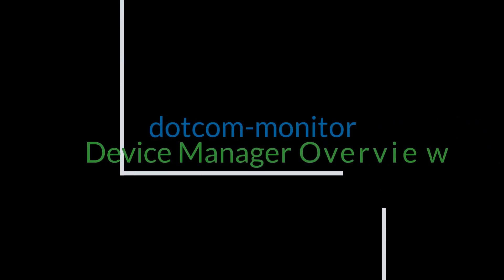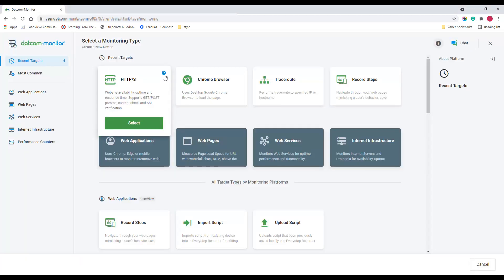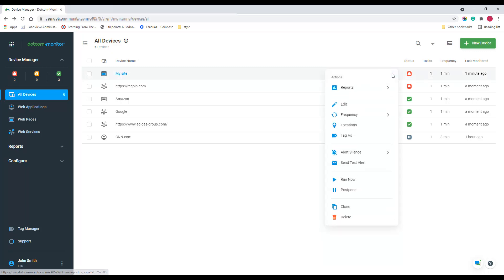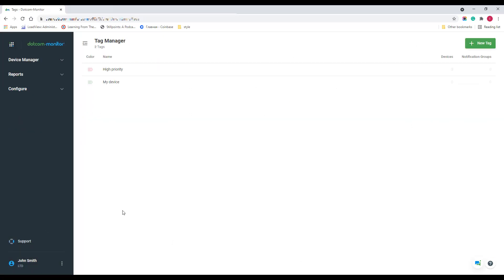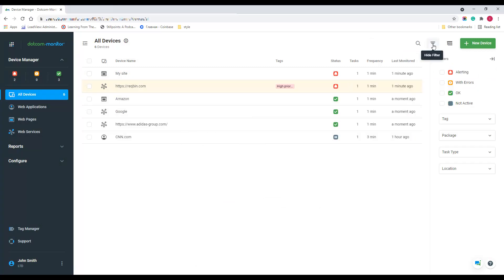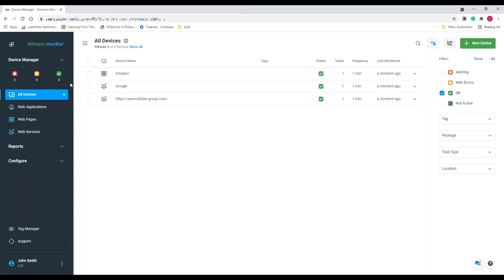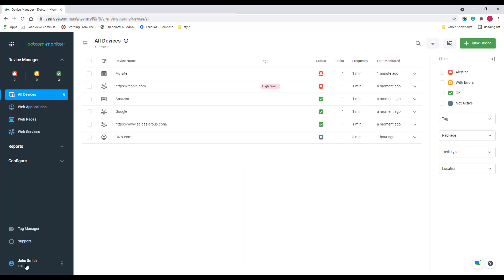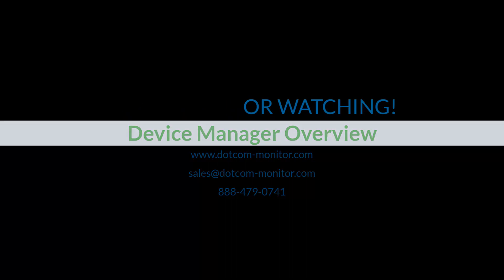Dotcom-Monitor Device Manager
Learn more about managing your monitoring devices with the Device Manager within the Dotcom-Monitor platform. View specific devices details, like the number and current status of each device, monitoring frequency, and the timestamp the device was last monitored. You can also carry out several actions, such as enabling, postponing, and silencing a device, as well as cloning a device or task, deleting a device or task, and running a status report or an SLA report.